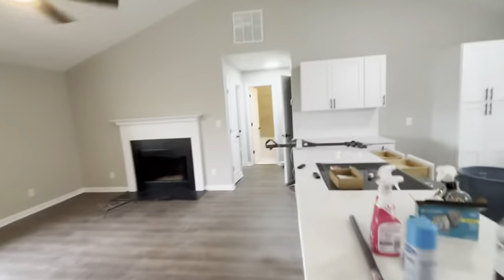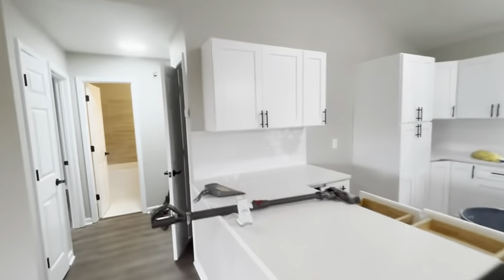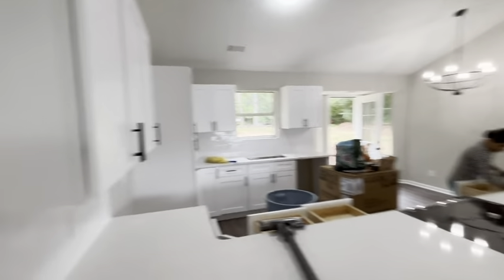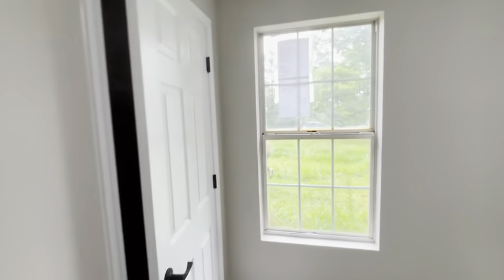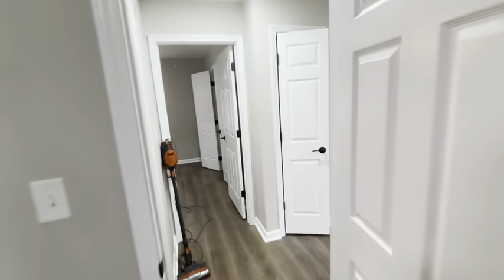Ellistown PT 6 | Looking Like Someone's New Home!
We're so close to this one hitting the market. Just small final touches and this will be someone's new home! This process has been incredibly smooth compared to some of the others, but we cannot wait to start sharing the lake house project very soon!